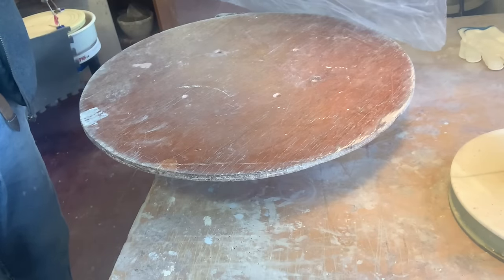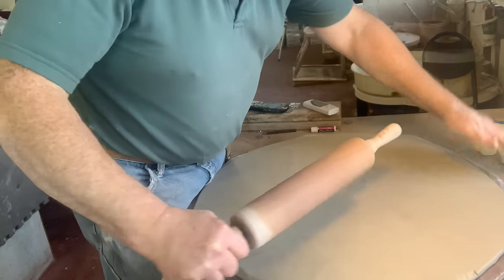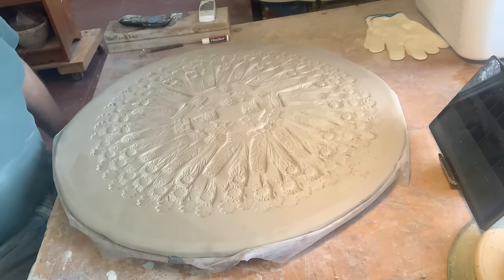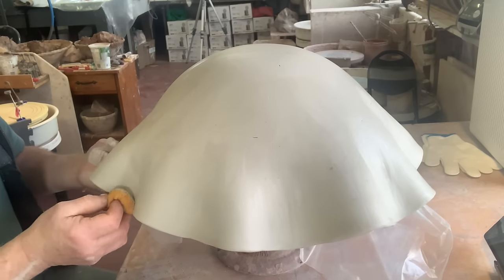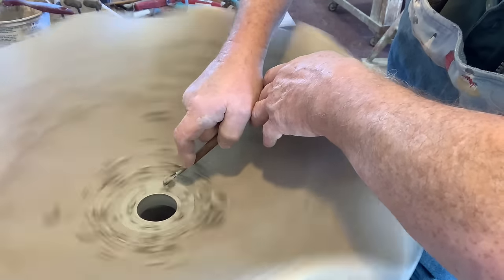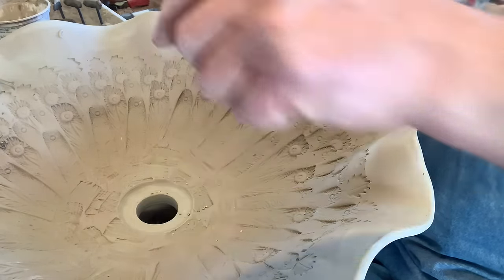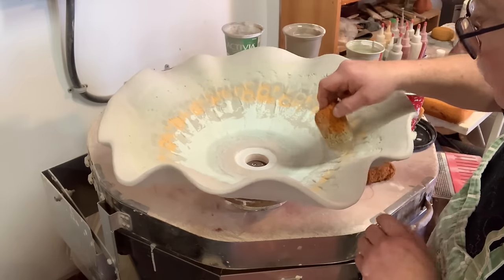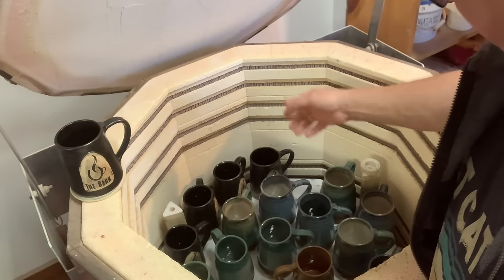Hand building a sink for beginners. Easy peasy.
The perfect project for those who want to make a sink but cannot throw on a potters wheel. Easy step by step instructions for paddling and hammering a lump of clay into a perfect round. Then slump moulding the slab over a round form and draping the clay to form beautiful folds. Stamping, texture and glazing is all covered in this video.